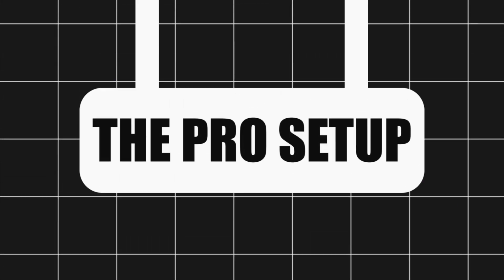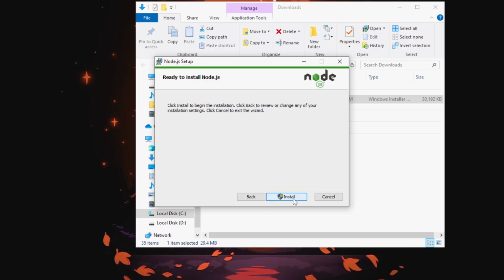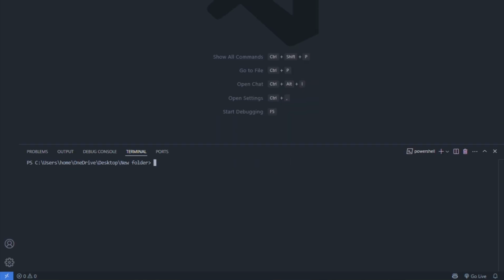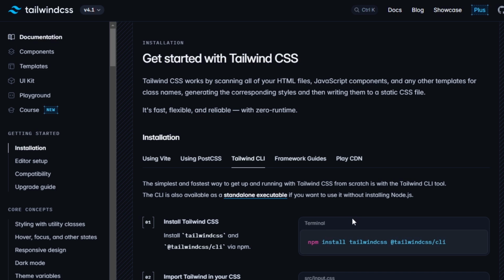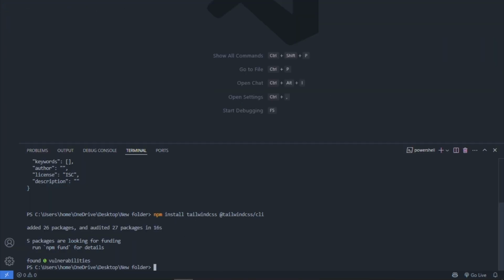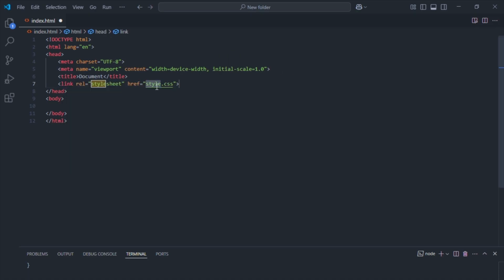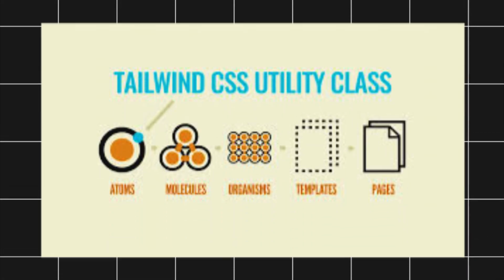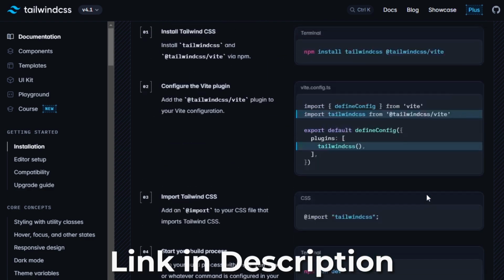Tailwind CSS Setup to Advanced in One Video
This Tailwind CSS tutorial is a complete Tailwind CSS guide for 2024 and 2025. Learn to master Tailwind CSS with this tutorial, which covers Tailwind CSS installation, Tailwind setup, and building a full Tailwind CSS project. This guide is a perfect Tailwind CSS tutorial for beginners, showing you how to get started with the Tailwind installation and learn the core concepts of this utility-first CSS framework. We cover how to use Tailwind CSS with React (Tailwind CSS React) and other frontend web development fundamentals.

This Tailwind CSS tutorial for beginners covers the following key areas:
• Tailwind CSS Installation: A complete guide on the basic Tailwind installation and setup process. A core part of learning how to use the framework.
• Master Tailwind CSS: Move from beginner to advanced with our in-depth Tailwind CSS guide. Learn Flexbox, CSS Grid, and responsive design within the Tailwind CSS ecosystem.
• Tailwind CSS Project: Follow along to build a practical, hands-on web design project using Tailwind CSS.
•Tailwind CSS React: A dedicated section showing how to integrate Tailwind CSS with React for modern UI design and web development.
• Utility-First CSS: A fundamental lesson on the utility-first concepts that make Tailwind CSS a powerful CSS framework. This is the ultimate guide to learn Tailwind.

This video is for anyone searching for:
tailwind css tutorial
tailwind css
master tailwind css
tailwind css guide
tailwind installation
tailwind setup
learn tailwind
tailwindcssguide
tailwind css tutorial 2024
tailwind css tutorial 2025
tailwind css react
frontend web development with tailwind css

Initialize Tailwind CSS Command:
npx @tailwindcss/cli -i ./input.css -o ./output.css --watch